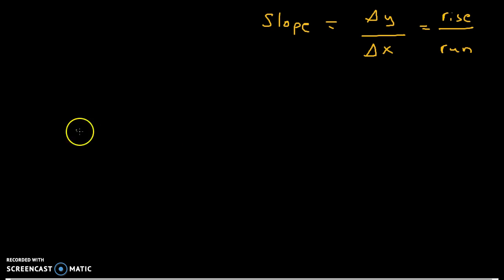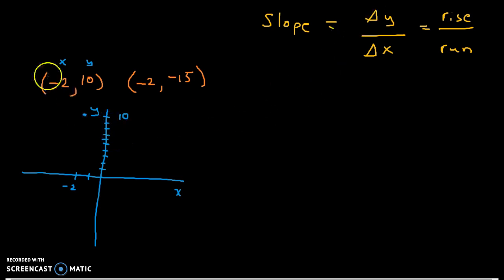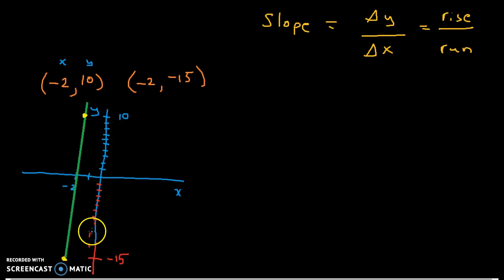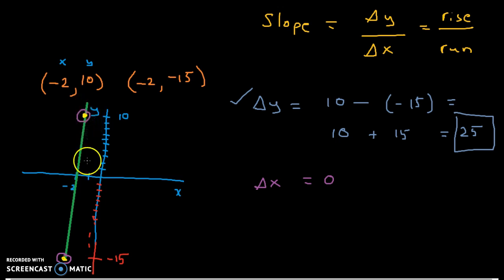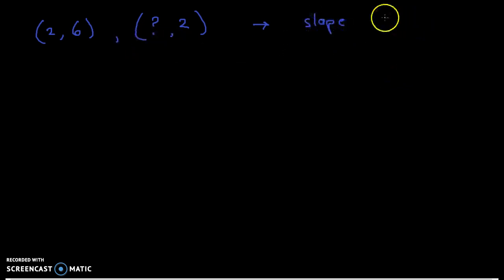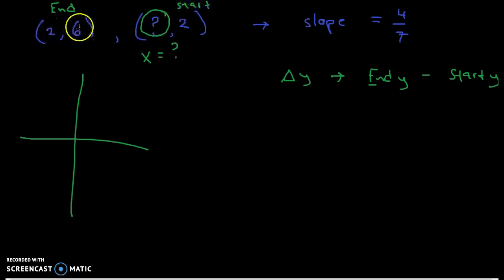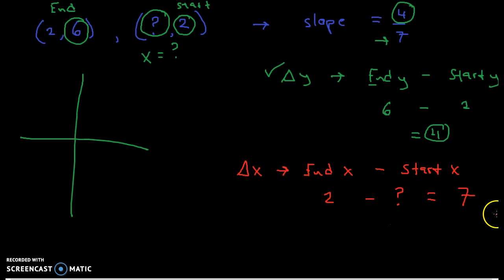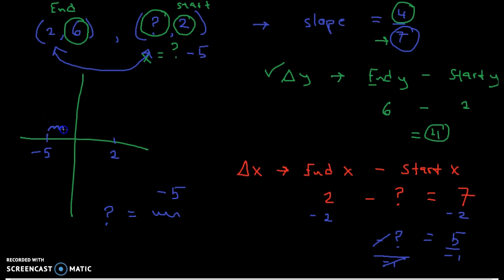STAAR: Slope Intro 2